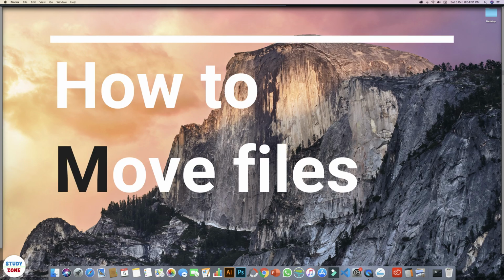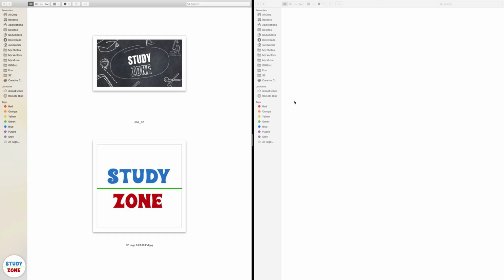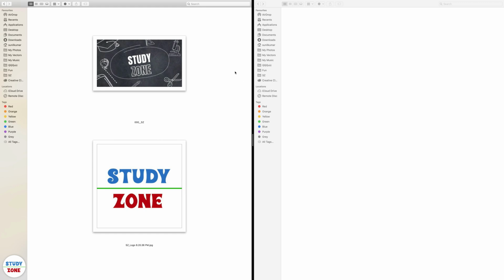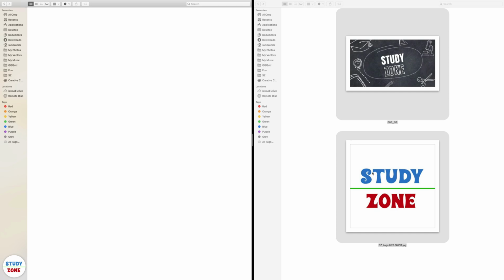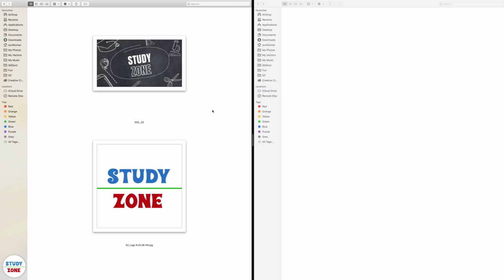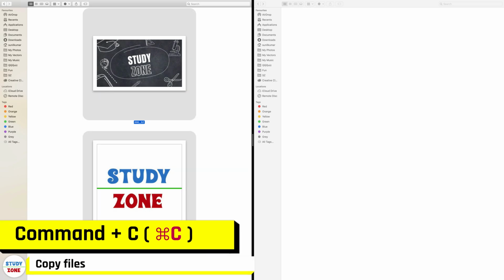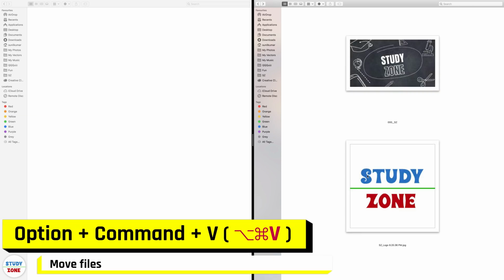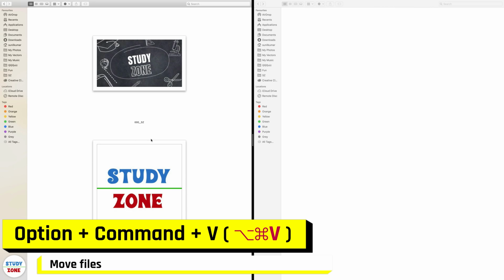How to move files, Cut copy paste files and folders on Mac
This tutorial explains how to cut copy paste or move files and folders from one location to another on a Mac machine, iMac, MacBook or MacBook Pro, using keyboard shortcuts or mouse only . You can do it by following the steps explained in this video tutorial.

Provide your valuable feedback in the comments section. This will help us improve our content and video quality.

► You may also like:
♦ FASTEST - how to transfer files from Android to Mac and vice versa using a USB cable